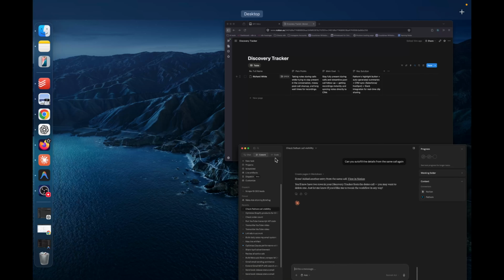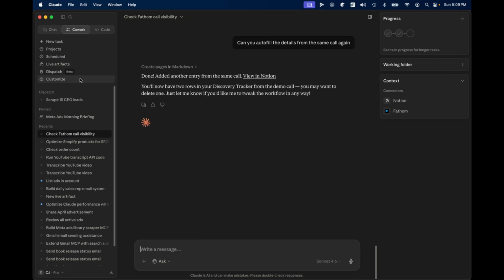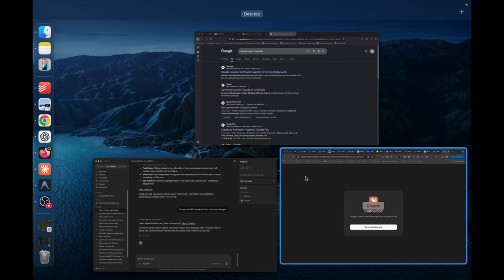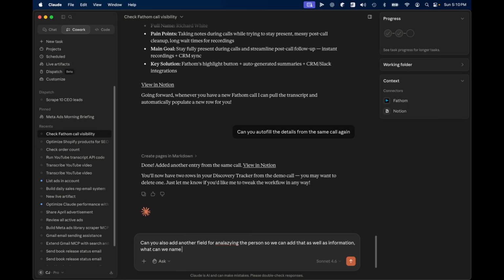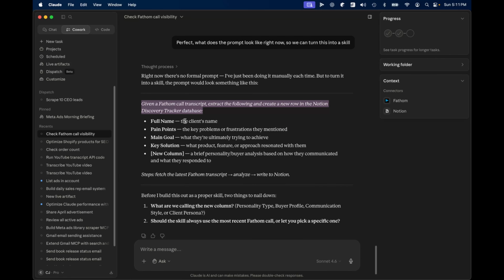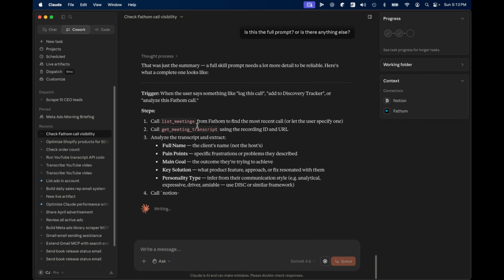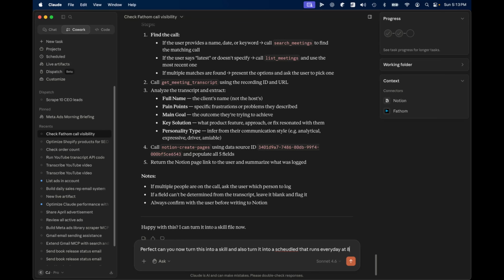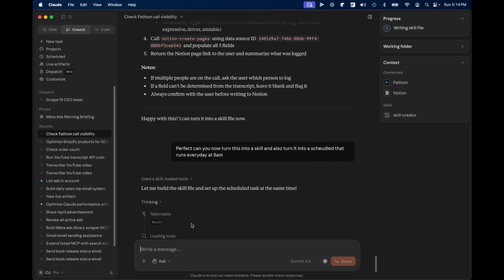How I Log Sales Calls to Notion with Claude Cowork